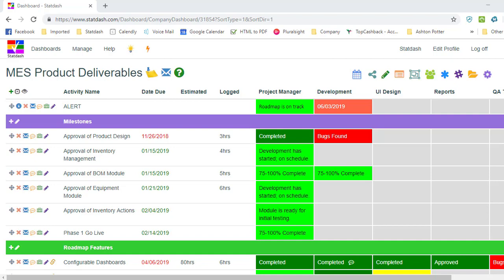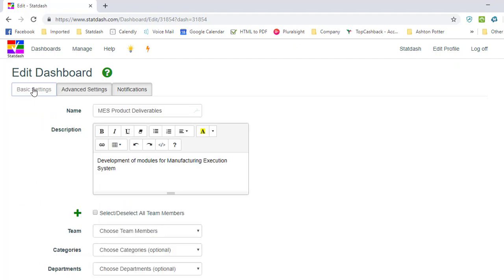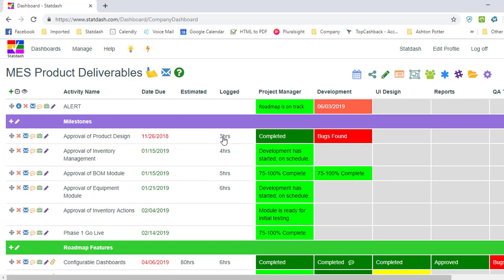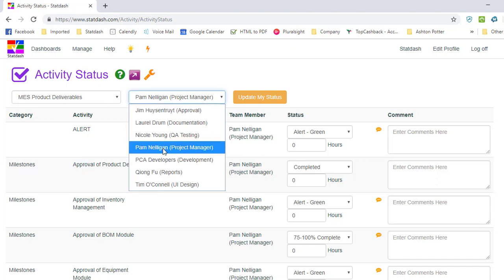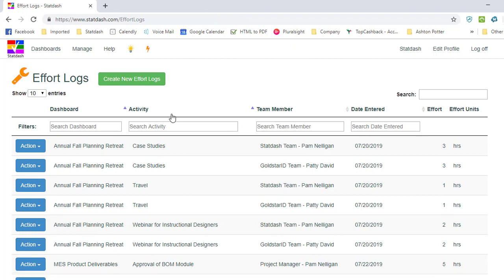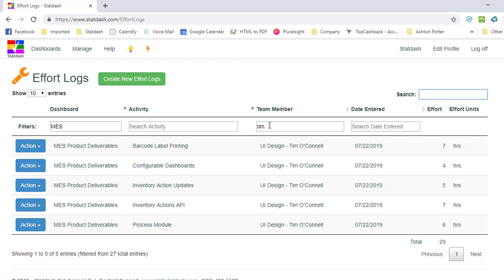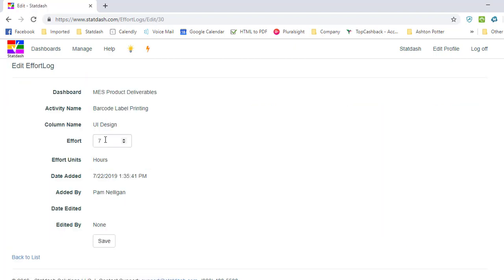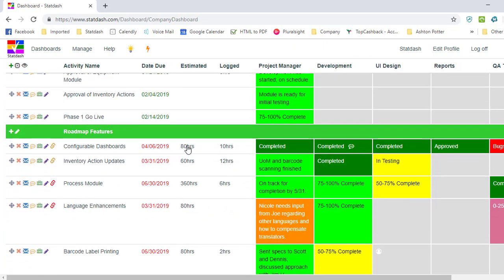Effort Logging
This  video shows how to allow team members to log their effort on activities and then view and edit the effort logs.